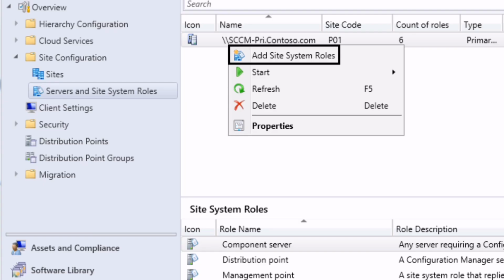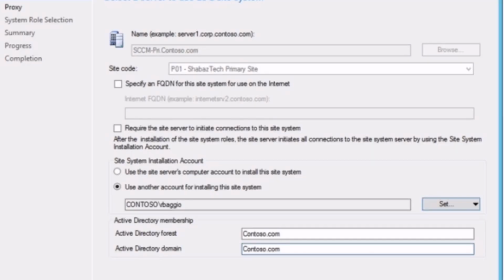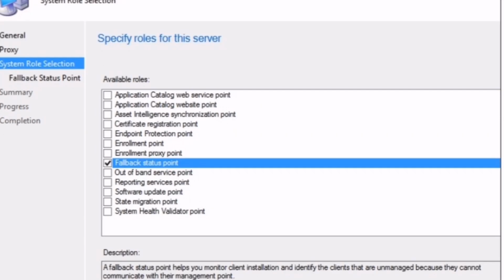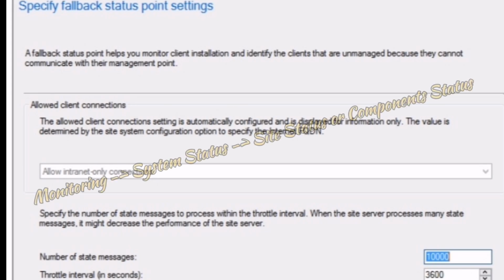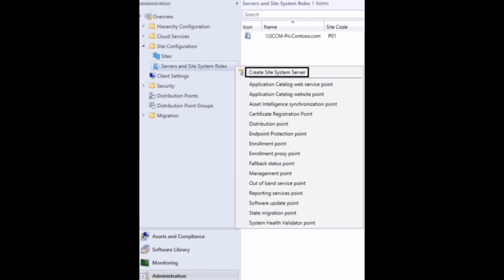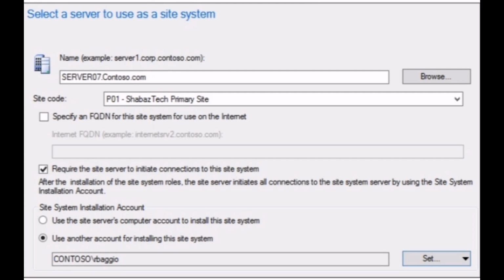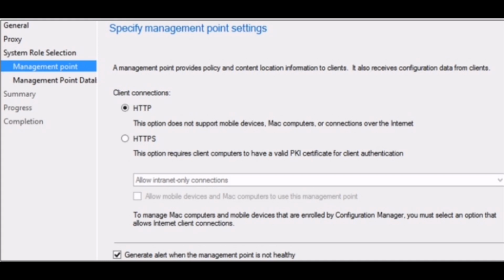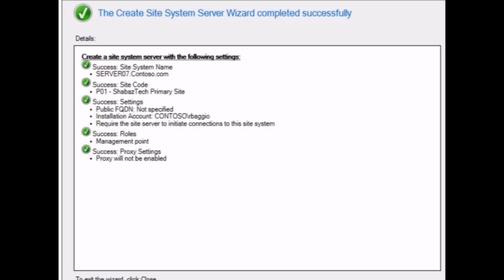Step by step adding site system roles and installation of management point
This video lectures explains step by step addition of site system roles like fallback status point and management point.